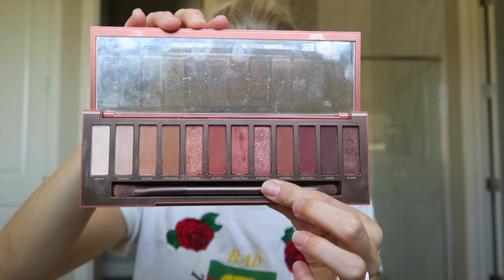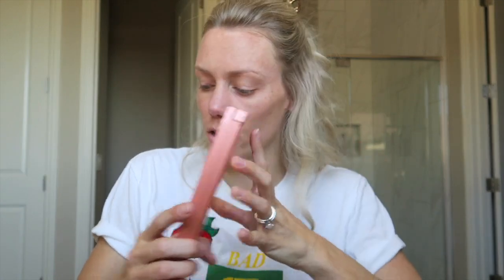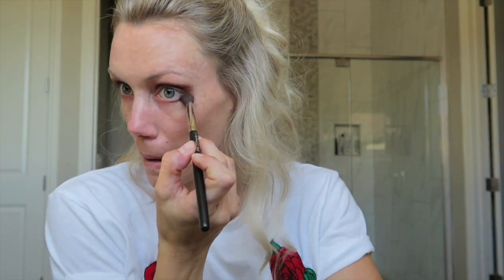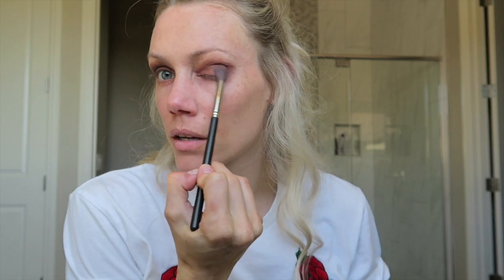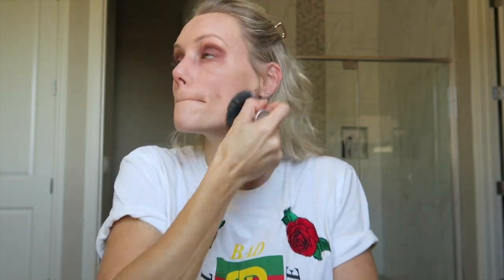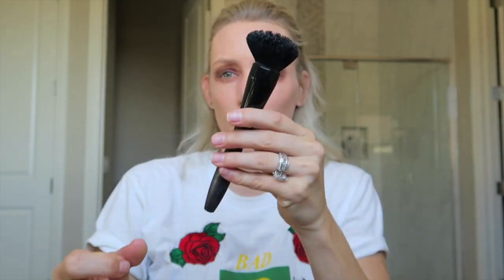BEAUTY VLOG: Get ready with me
Get ready with me! Here is my everyday makeup routine with all the products that I use from start to mascara. Watch this makeup video for a secret eyelash growth technique that I use, what is the best mascara in my opinion, and how I do my eyebrows as a blonde.

Shop my favorite face wash and watch your eyelashes grow:
Badger, Face Cleansing Oil Damascus Rose Organic, 2 Ounce

I N S T A G R A M: @badtothebride
F A C E B O O K: @badtotheblonde